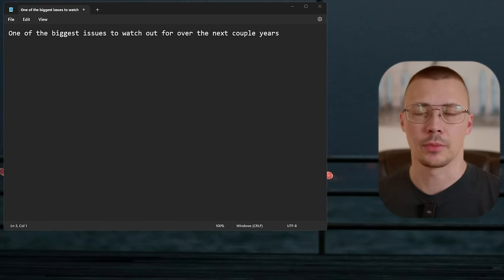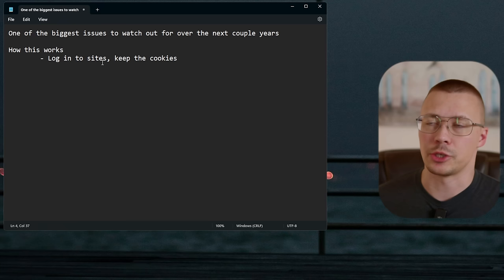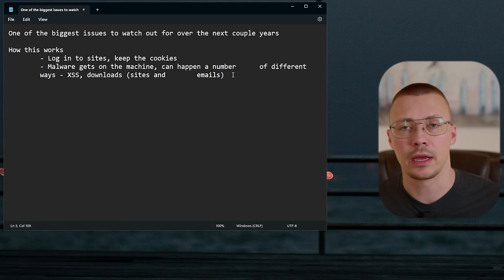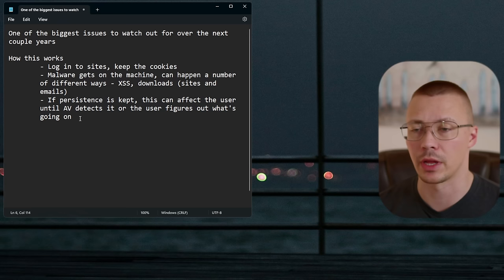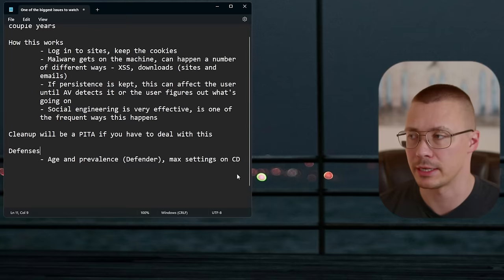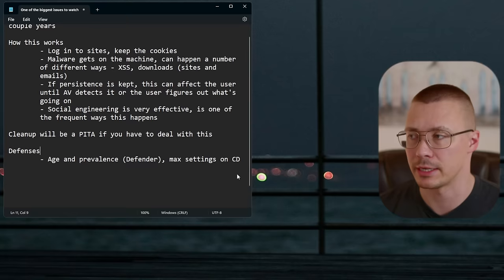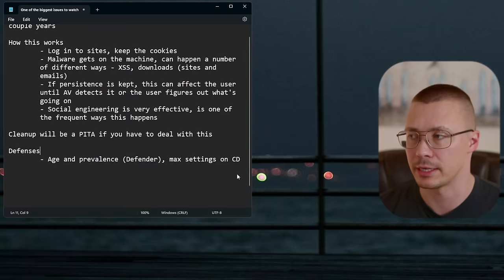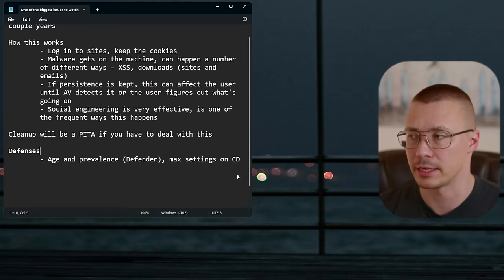This Malware Will Hijack Your Bank Account And Gmail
Cookie hijacking (aka session hijacking) is becoming a much more common piece of malware. It spreads easily with some good social engineering and you can lose access to your accounts this way.

Timestamps:

00:00 Overview
00:53 How It Works
04:16 How It Gets On Your Computer
07:20 Social Engineering
08:45 Windows Defender Hardening
12:16 Hidden File Extensions
13:55 Block Lists/Encrypted DNS
16:58 uBlock Origin
18:13 AV Signatures
18:38 VirusTotal
19:09 Virtual Machines
20:32 2 Videos From The PC Security Channel
22:43 Outro